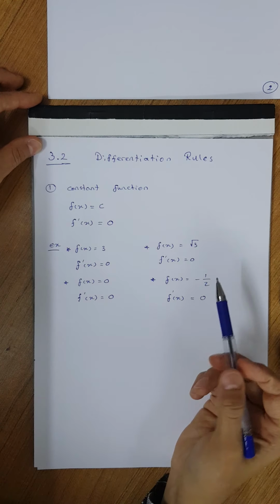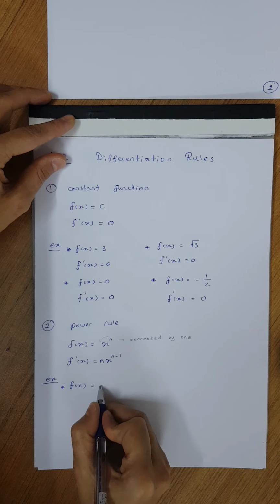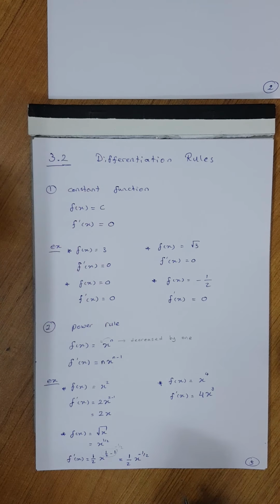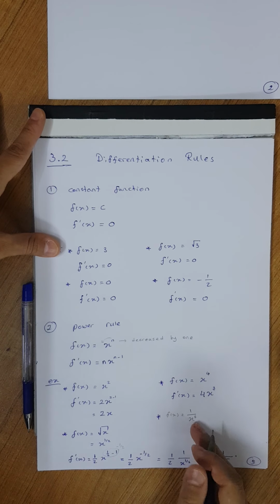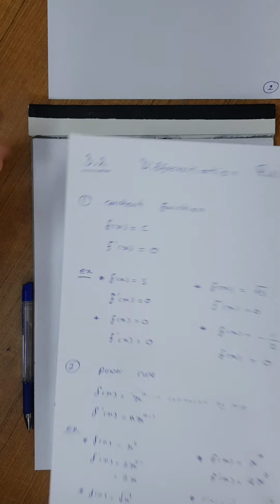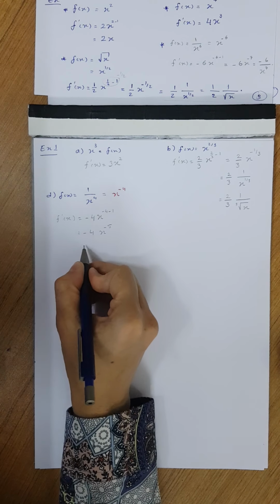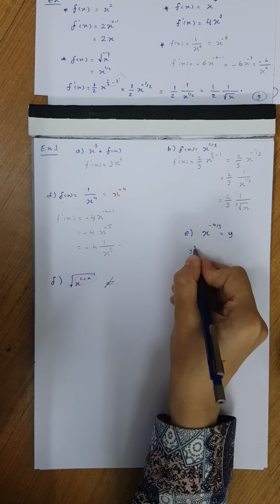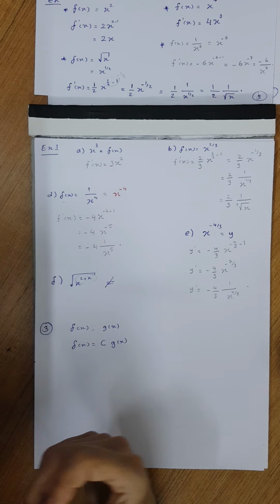3.2 (1)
3.2 (1)